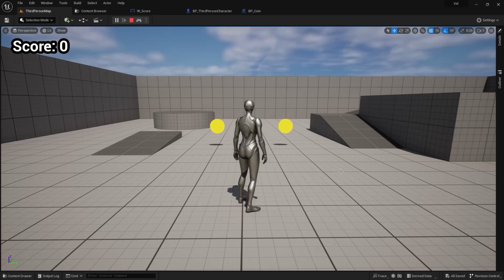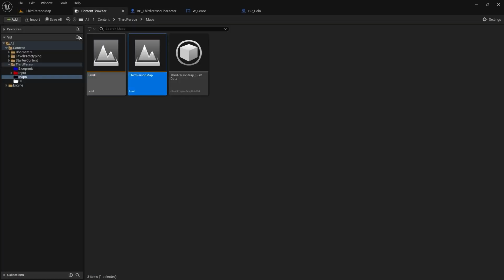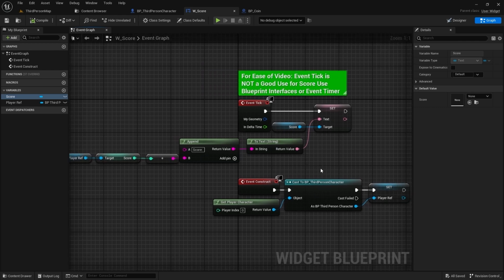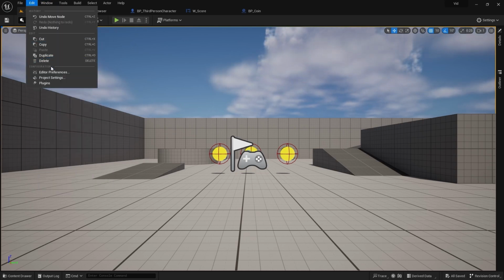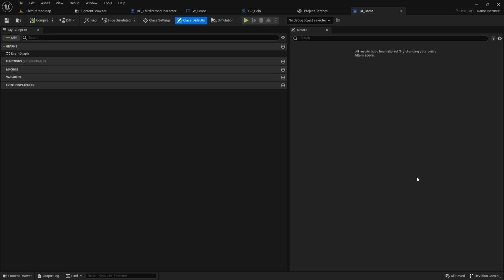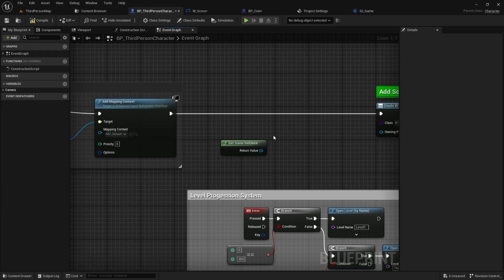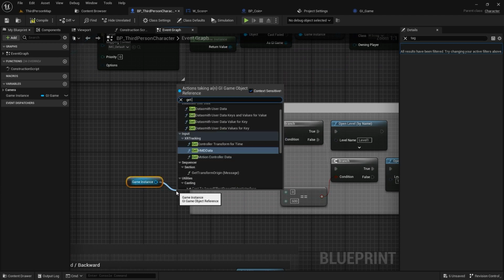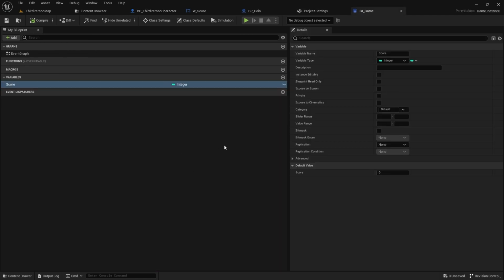How to Make Any Variable Global in Unreal 5 | Game Instance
This video goes over how to create and use Game Instances in Unreal 5 Engine Blueprint. This allows you to create variables that can be used globally across your Unreal projects between different actors and maps with NO extra memory.

- Content -
0:00 Intro
3:16 Can Skip
5:13 Game Instance Explained
6:28 Creating Game Instance
11:18 GI & Memory
13:01 Making Variables Global
16:06 Outro